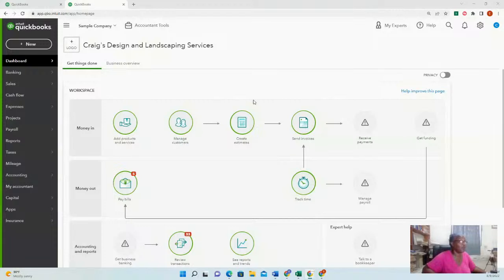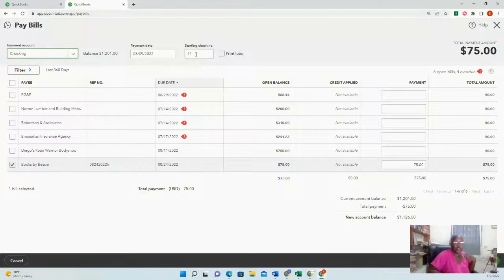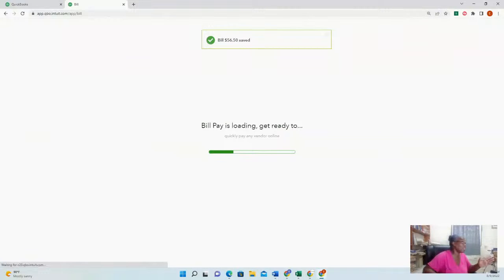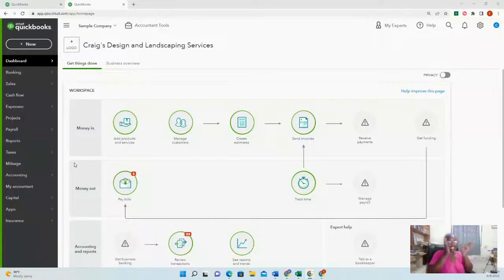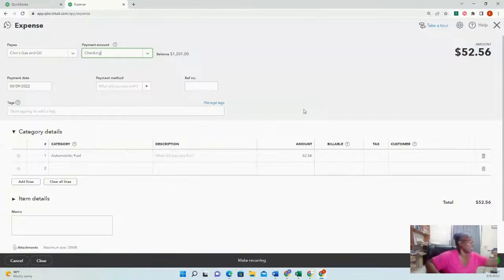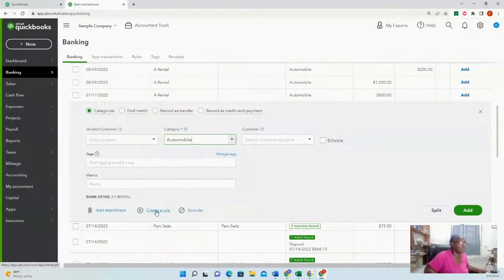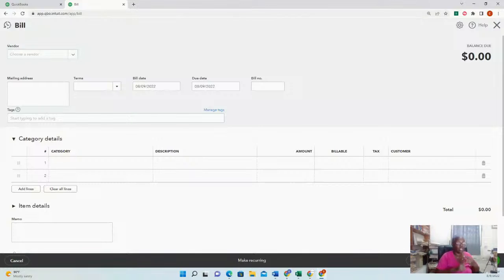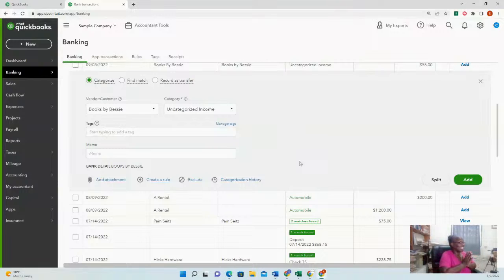Live Demo of QuickBooks Online